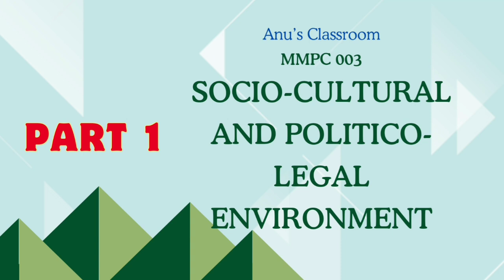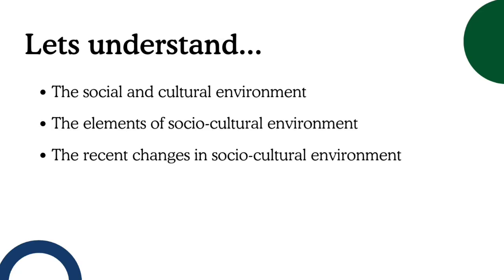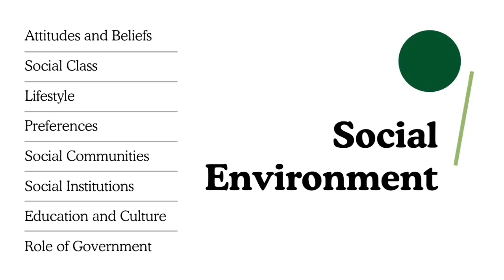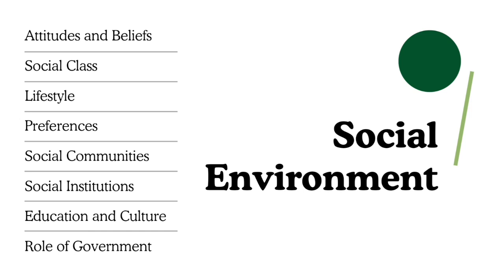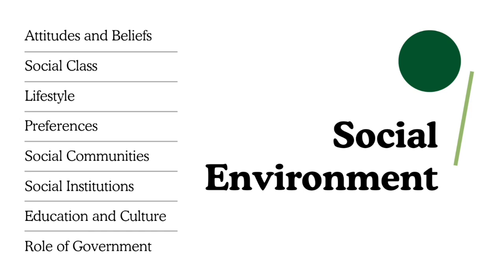MMPC 003 - Socio Cultural Environment - Unit 3 Part 1